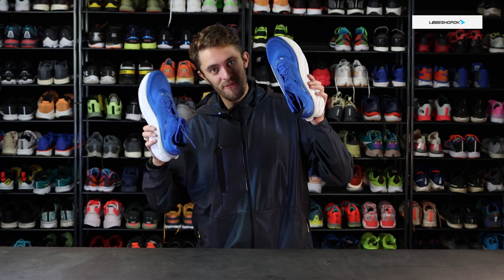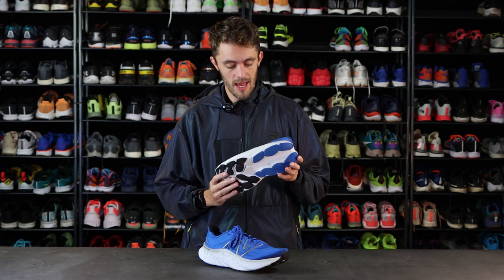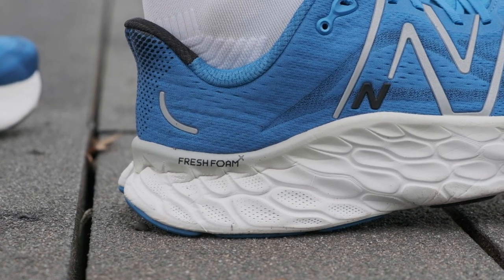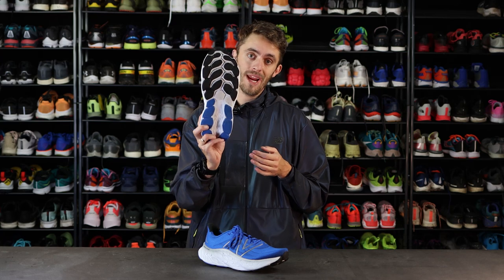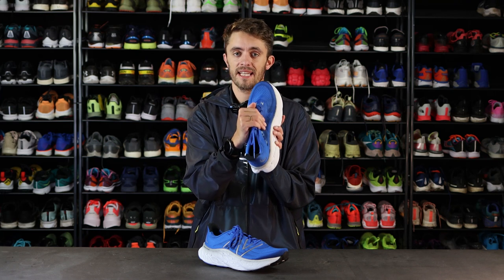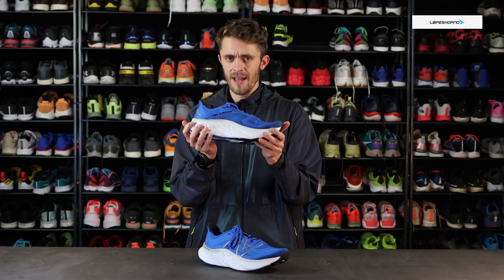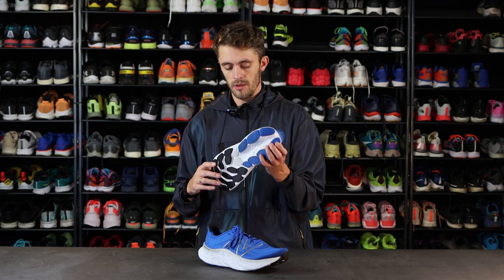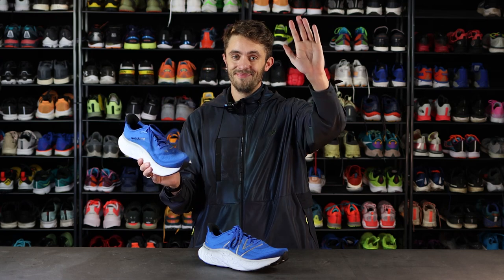REVIEW: New Balance Fresh Foam More V4